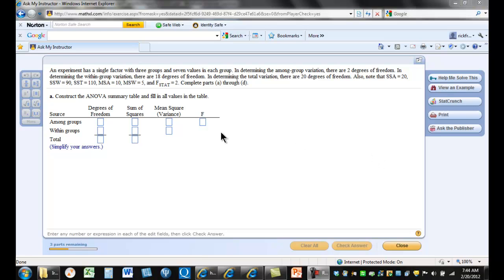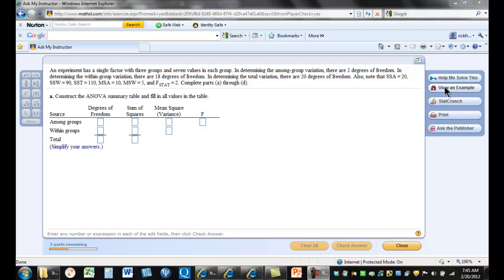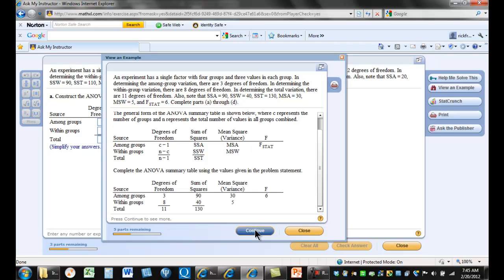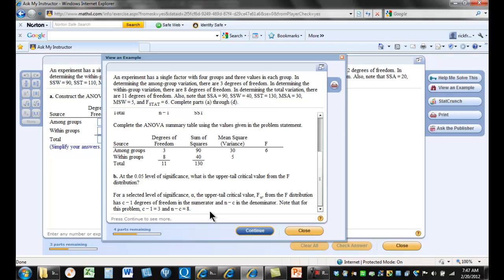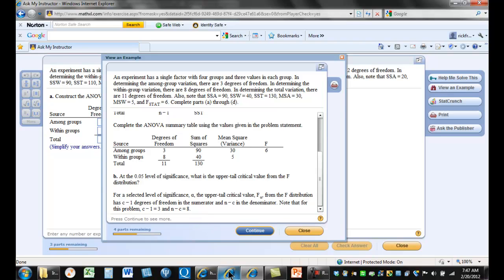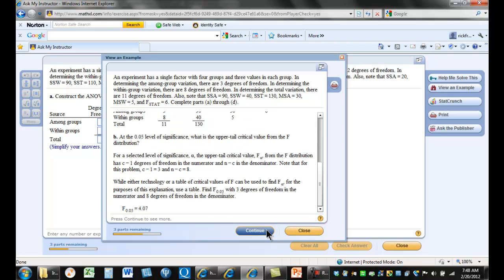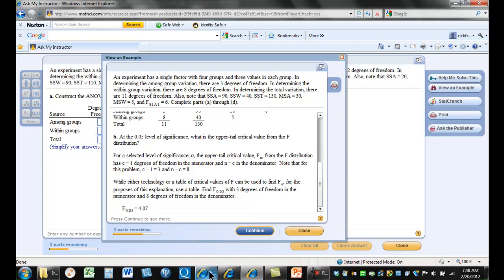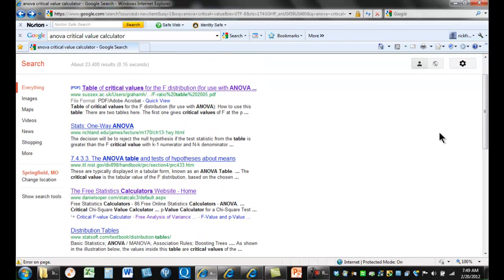Finding the critical value of F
Find the critical value of F when you know degrees of freedom and alpha.